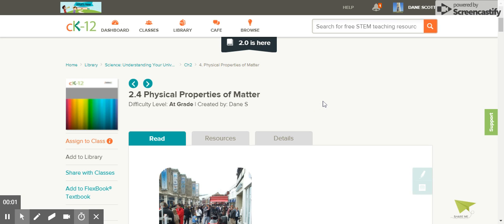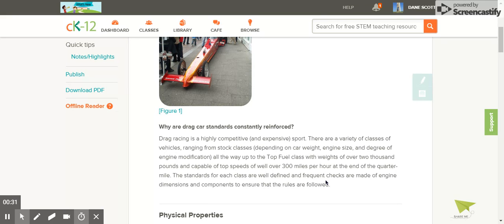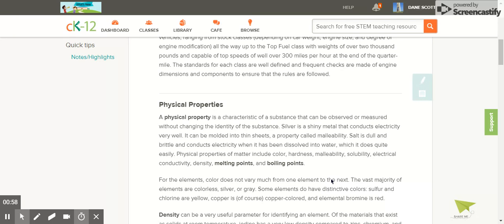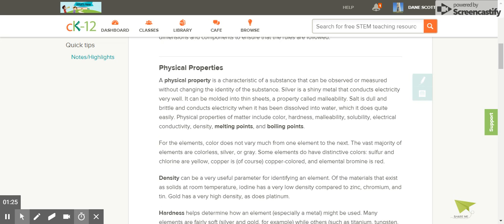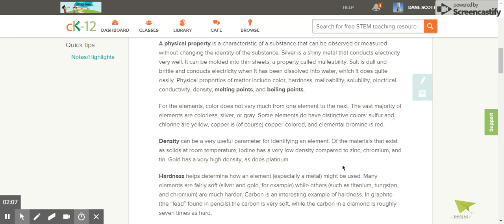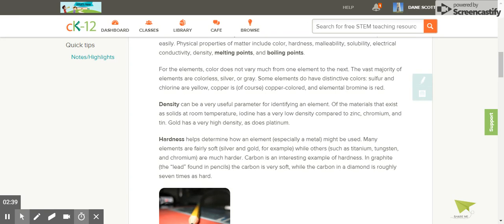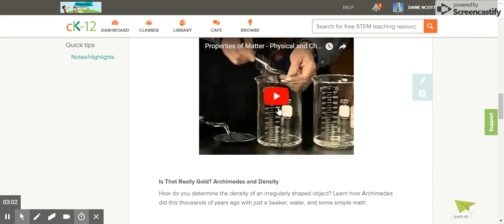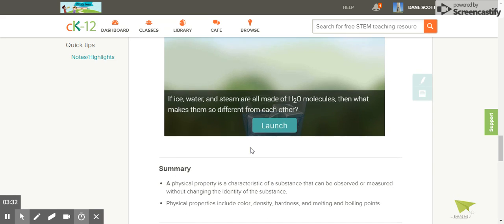2.4 Physical Properties of Matter | CK-12 Foundation